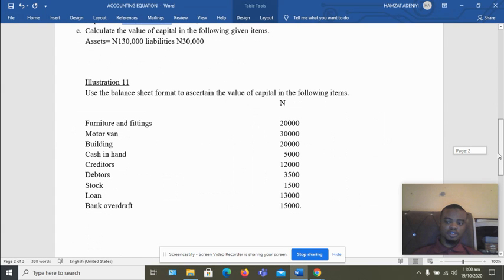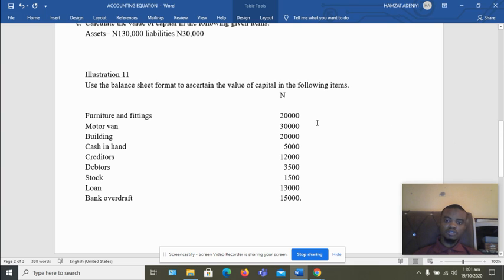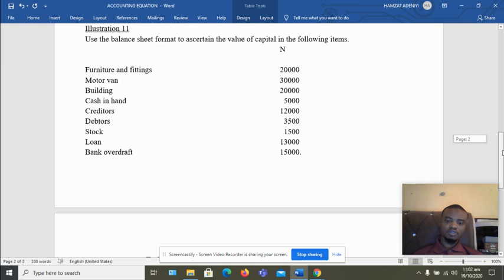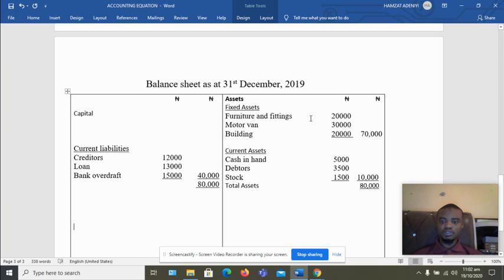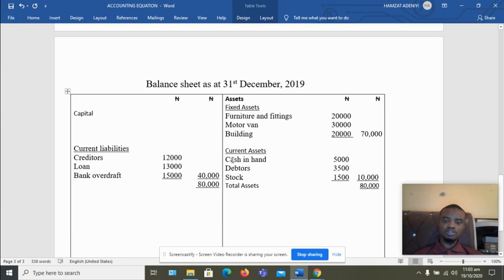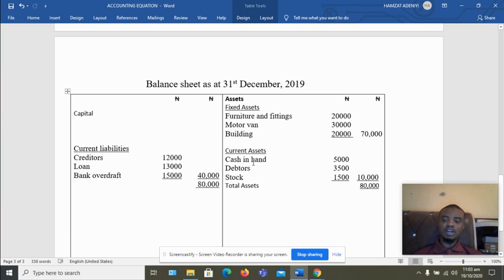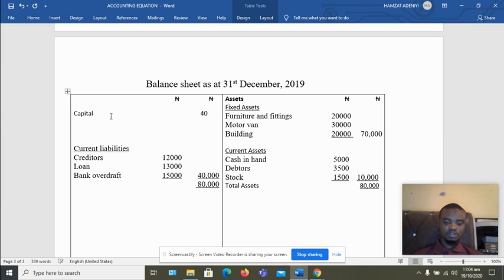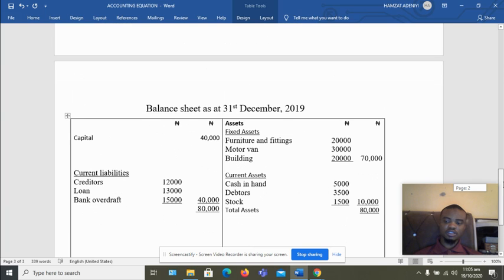Simple Accounting Equation solved question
Accounting Equation solved in the simplest using the  balance sheet